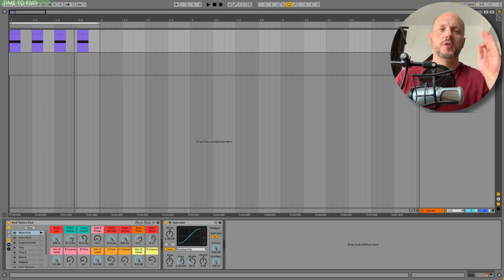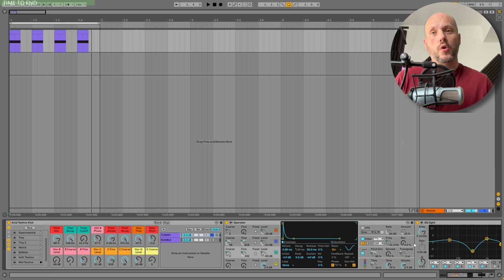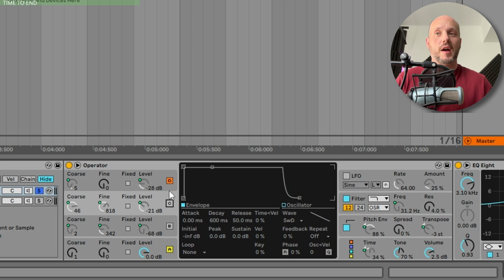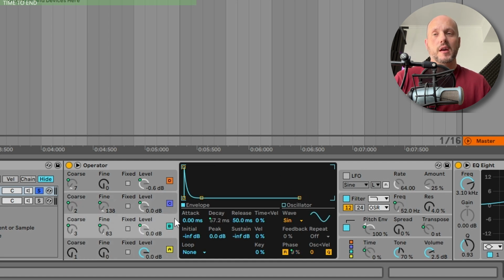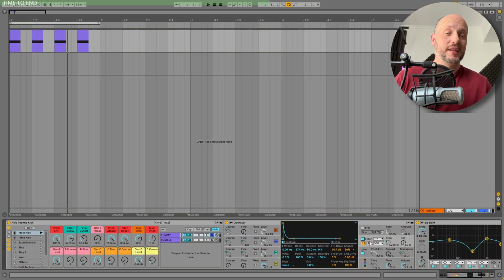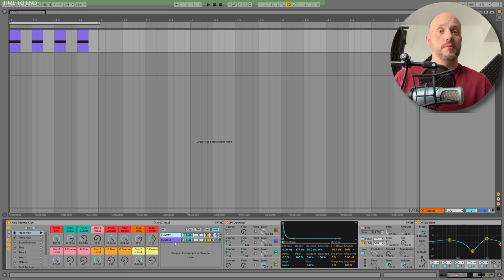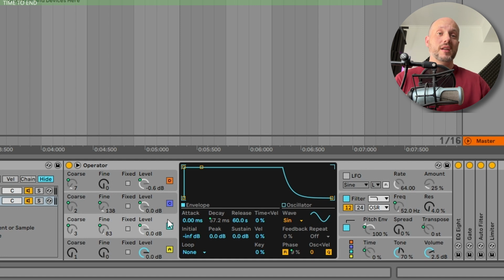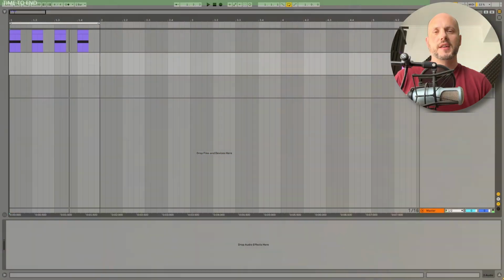UNLIMITED TECHNO KICK AND RUMBLE WITHOUT REVERB? YES, WITH THIS RACK!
In this video I show you this wicked little rack that generates techno kicks with one click with a rumble built in using a clever technique without reverb. Enjoy.